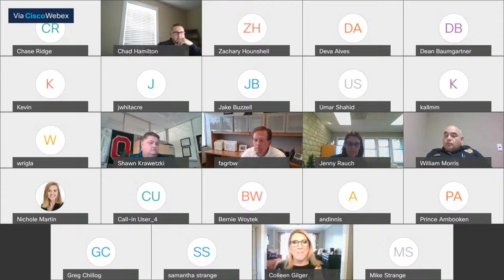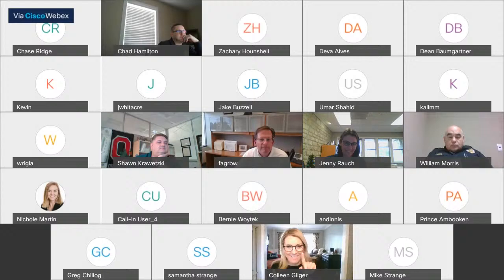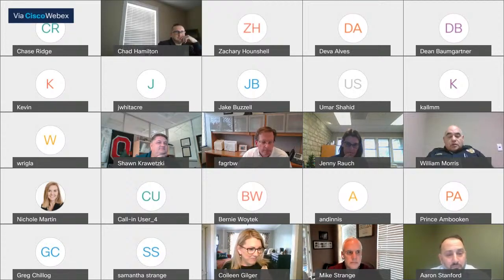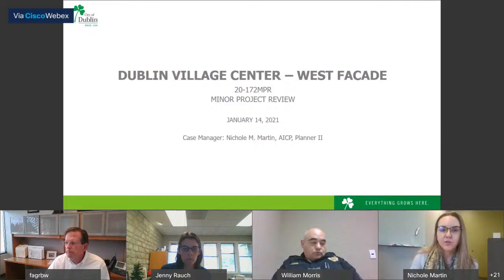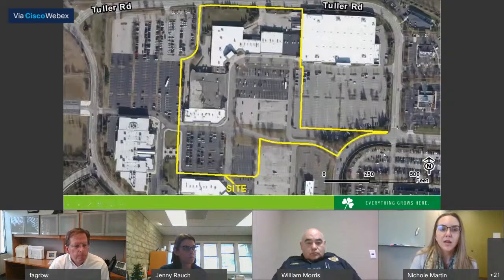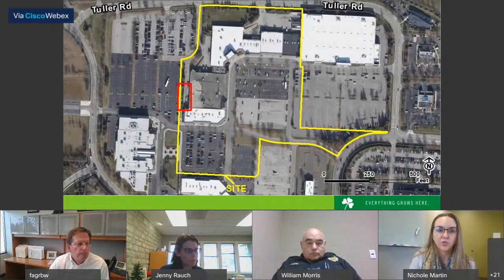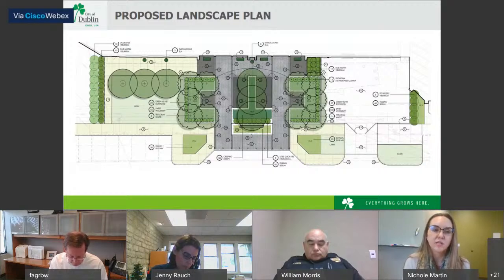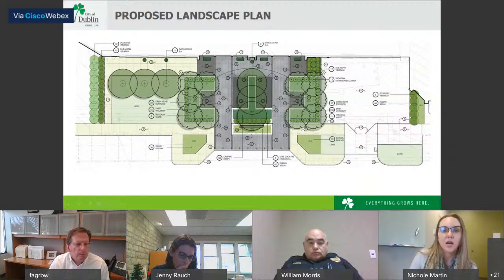Administrative Review Team - Thursday, January 14, 2021